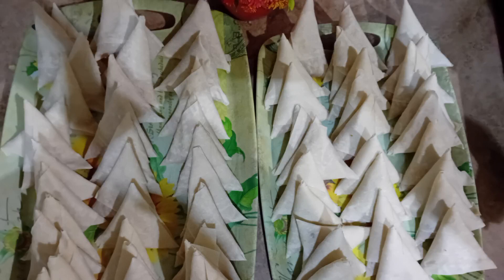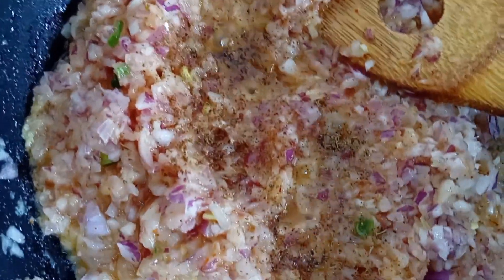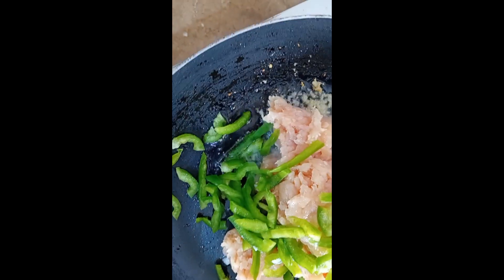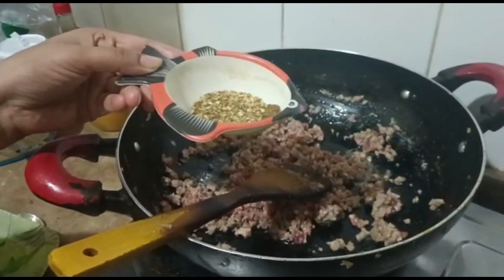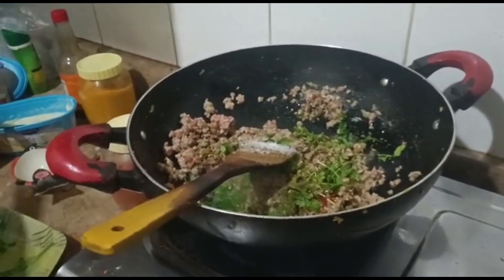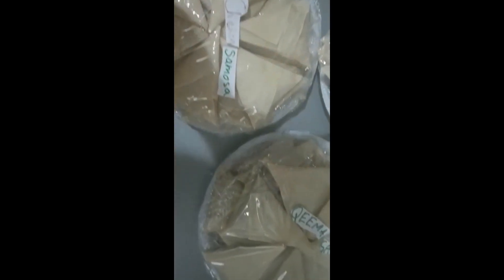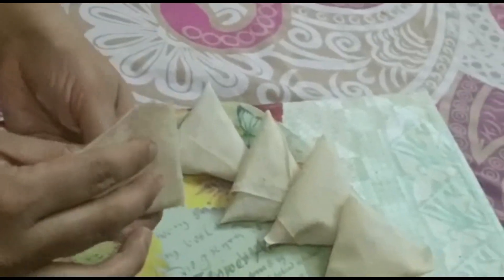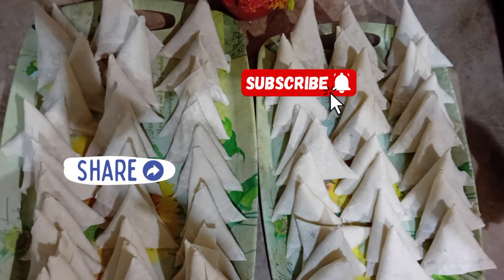Chicken tikka samosa, beef keema samosa, Chinese samosa, two easy samosa folding & freezing tips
Ultimate Samosa Making Guide: Chicken Tikka, Beef Keema, and Chinese Varieties | Easy Folding & Freezing Tips!
Learn how to make three delicious samosa varieties - Chicken Tikka, Beef Keema, and Chinese-inspired samosas. This comprehensive guide includes step-by-step instructions for easy folding techniques and expert tips on freezing for future enjoyment. Perfect for any occasion, these samosas are sure to become your new favorite snack!